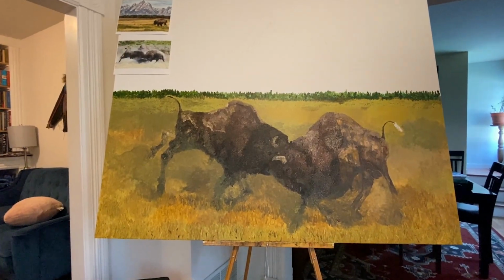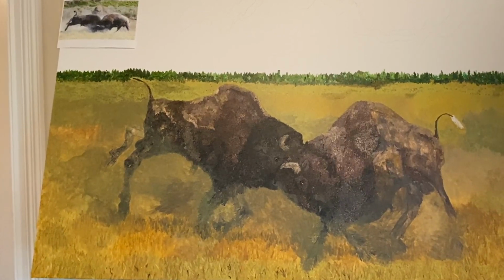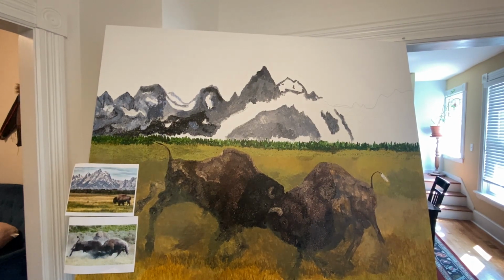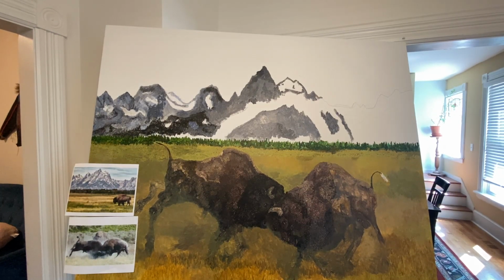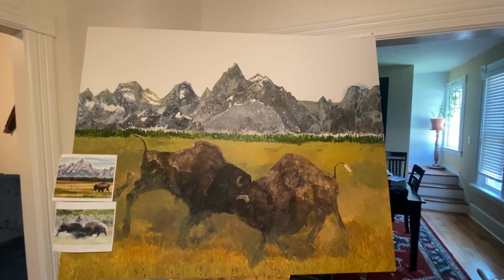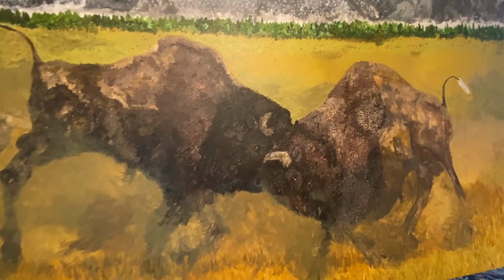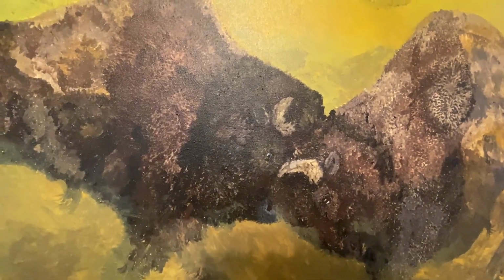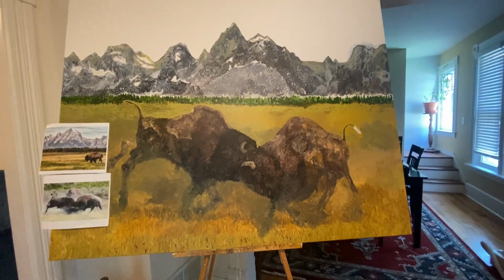In the Studio with Martin Laurence McCormack. THE GOLDEN RULE. PART SIX.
Welcome to In The Studio with Martin Laurence McCormack.  McCormack's website is There you see his art, his writings, his original music and much more.   The largest painting of his to date, the Golden Rule captures the energy of two bison bulls fighting for supremacy of the grasslands in front of the majestic Grand Tetons.   This painting and many more works of art are for sale and can also be purchased as prints, mugs, t-shirts and other merchandise.   Also, Martin needs your support to keep his artistry alive.